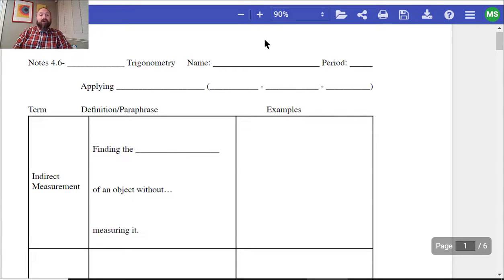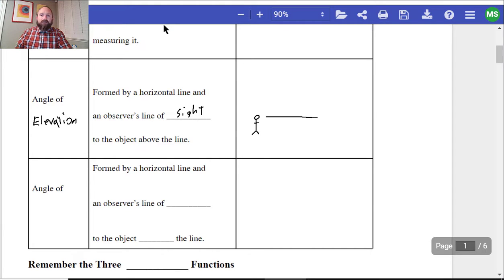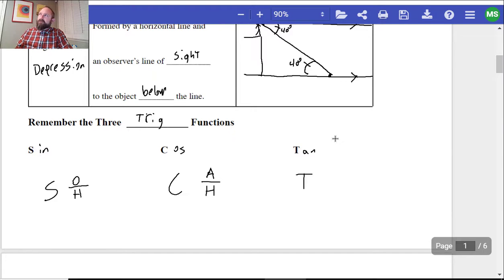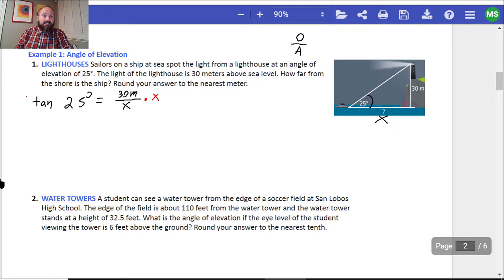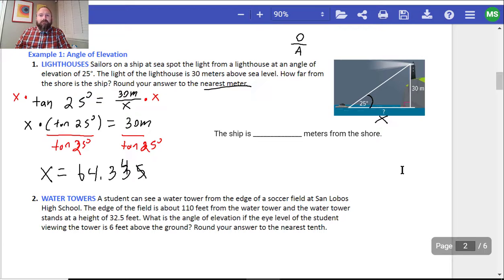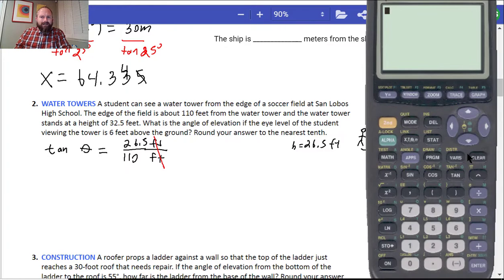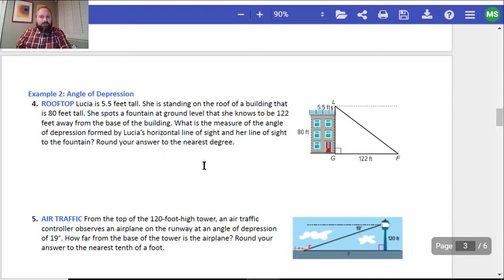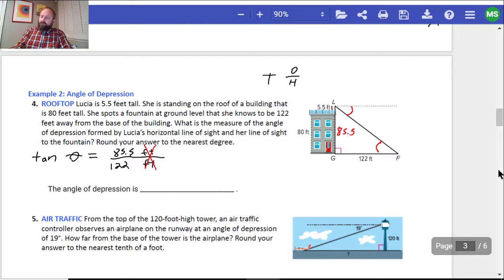4.6a Applying Trigonometry